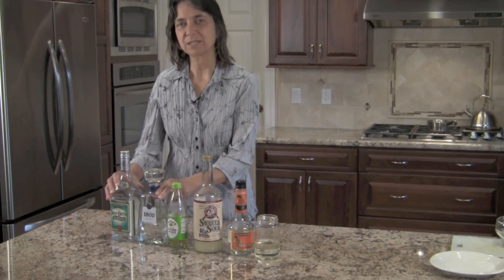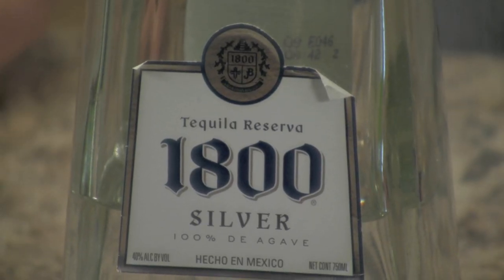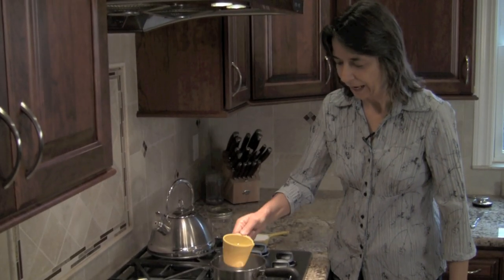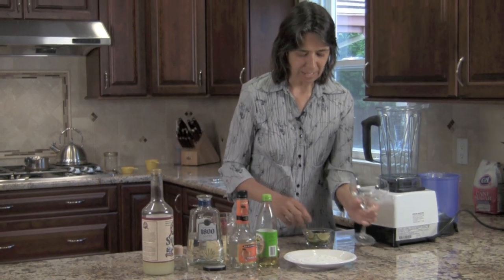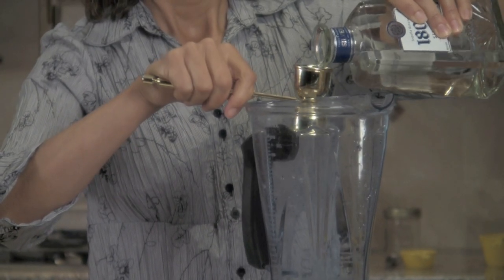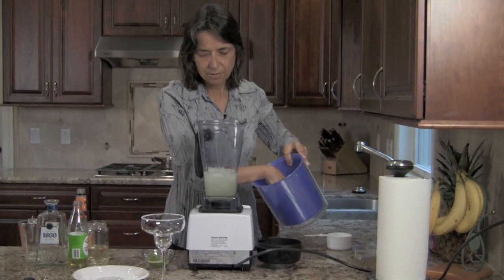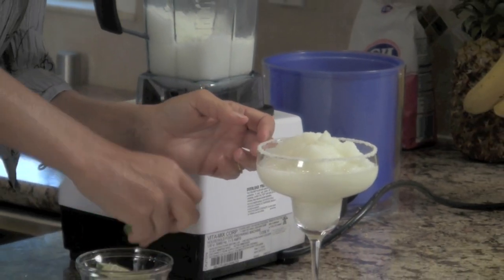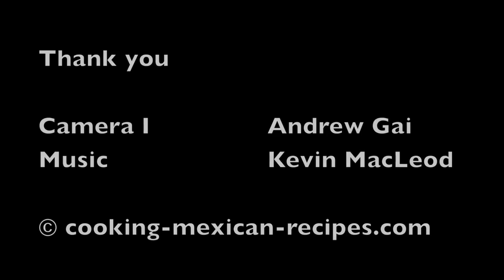The Perfect Frozen Margarita Made With 100% Agave Tequila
for this and more Mexican recipes.

Let me  show you how we made our frozen margarita's in our restaurant.

Frozen margaritas are easy to make.  All you need is a good recipe.  These are perfect for Cinco de Mayo or anytime.

You will need the following items:
1. a blender
2. ice
3. salt
4. 1 lime
5. a shot class
6. a measuring cup
7.  margarita glass(es)

The frozen margarita recipe, serves 2:
Ingredients:
1 oz. lime juice
6 oz. sweet and sour
3 oz. or more of 100% agave Tequila
1 oz. triple sec
1 tsp. simple sugar
2 cups more or less of ice

Directions:
First make simple sugar by placing 1/2 cup of sugar and 1/2 cup water in a sauce pan.  Heat and stir over medium heat until the sugar is completely dissolved.  Set aside to cool.

You can chill your margarita glass(es) in the freezer before serving if you wish.  Cut a lime into wedges.  Take one of the wedges and rub the rim of the glass  then  dip the wet edge into the salt.

Fill the blender with all of the ingredients listed above ending with the ice. Blend for about 15 seconds.  If you use a Vitamix blender like I did in the video, you may only have to blend for 10 seconds as these blenders are very powerful.

You may also vary the amount of ice you use depending on how slushy you like your margaritas.  Use less ice for a thinner consistency and more for a thicker margarita.

Place a wedge of lime on the rim of the margarita glass and serve.

Thanks,
Rockin Robin